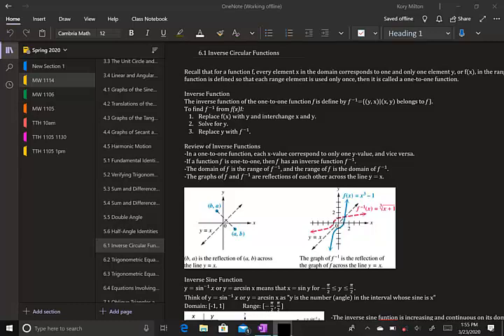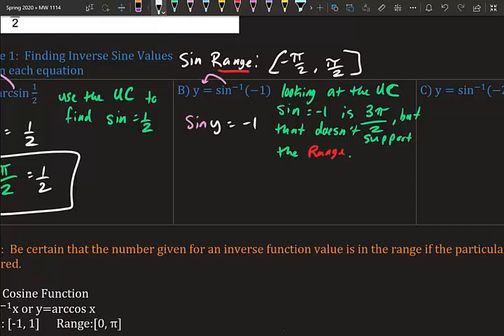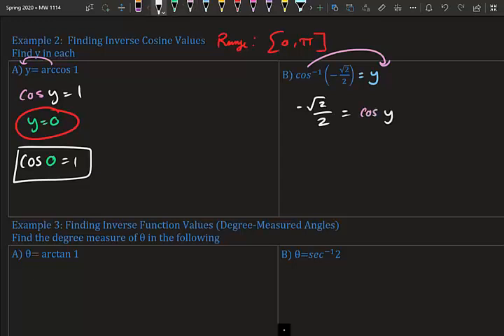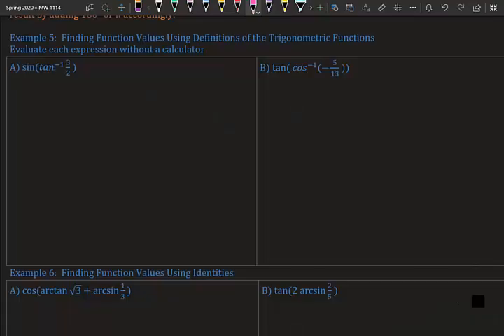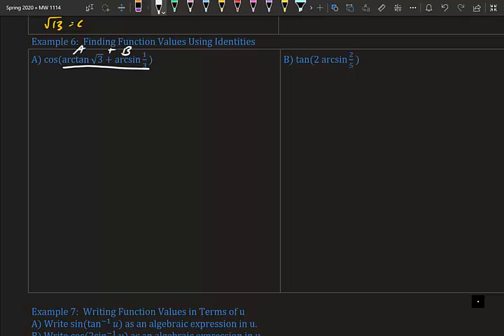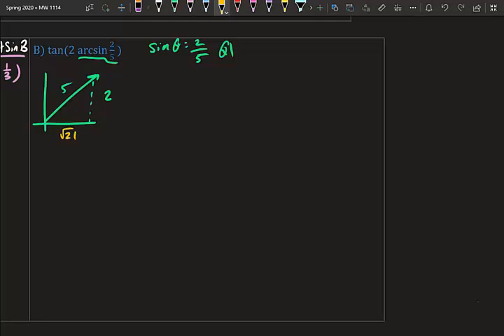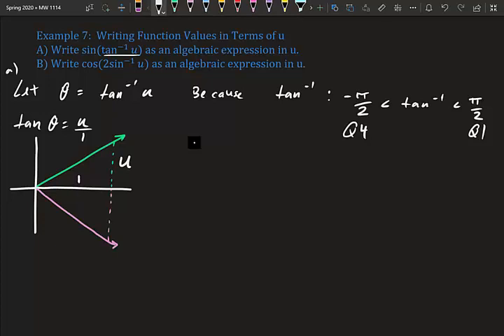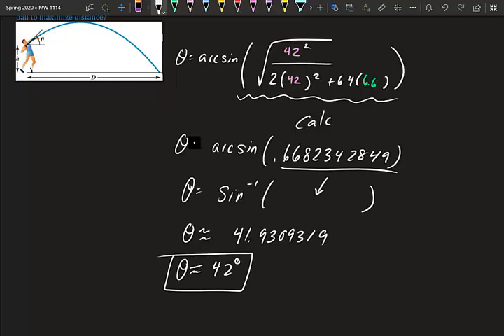6.1 Inverse Circular Functions (1114)